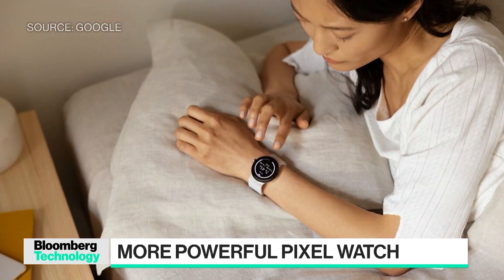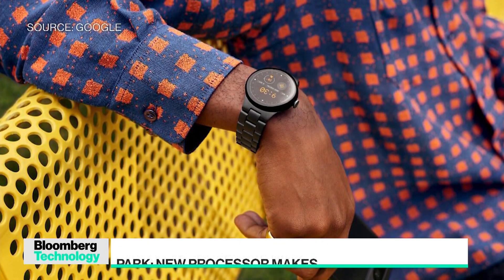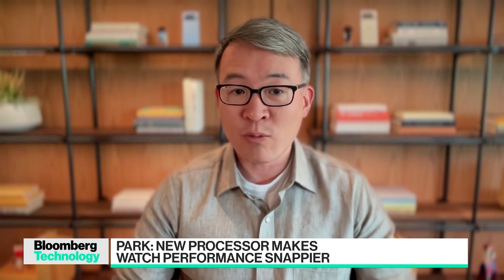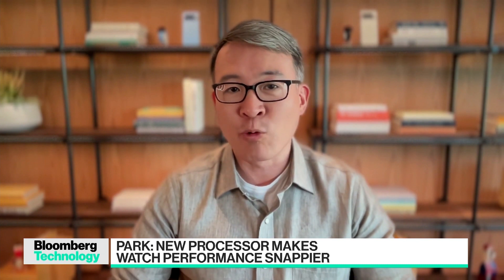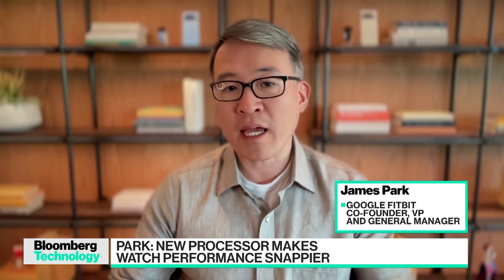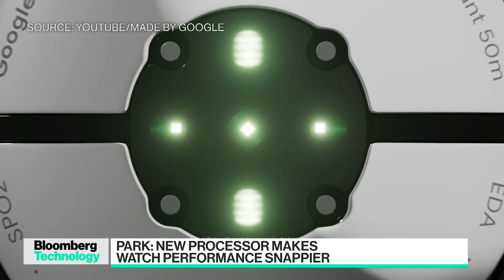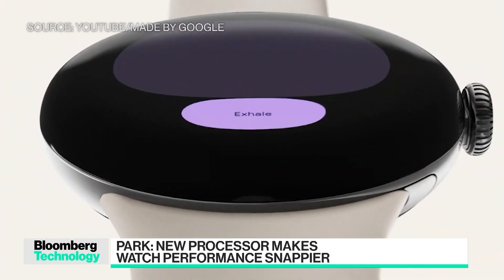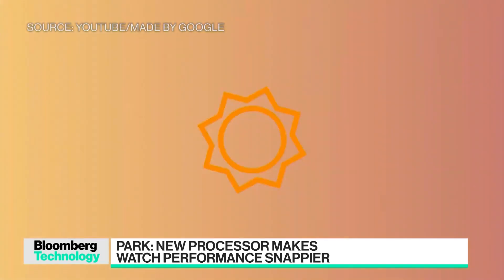Fitbit Co-Founder: Health Watches Could Massively Improve Your Life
James Park, Vice President and General Manager of Google's Fitbit, joins Caroline Hyde to share his vision for the future of health tech and smart watches and how they will improve people's lives. He speaks on "Bloomberg Technology."